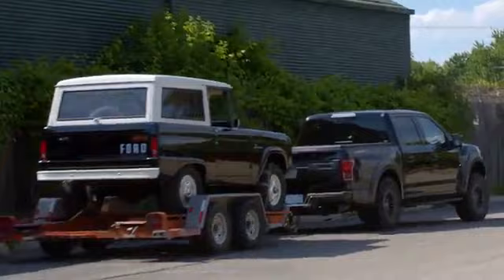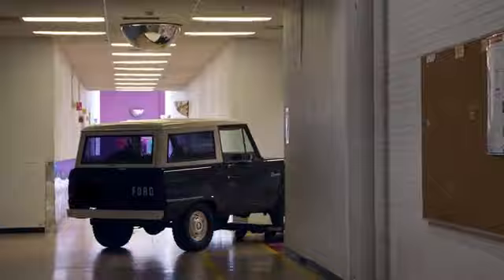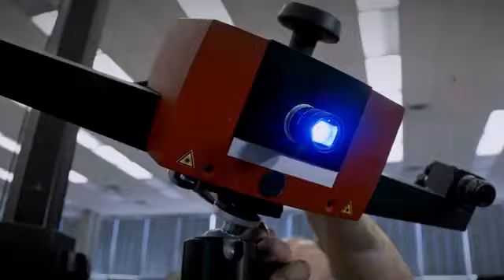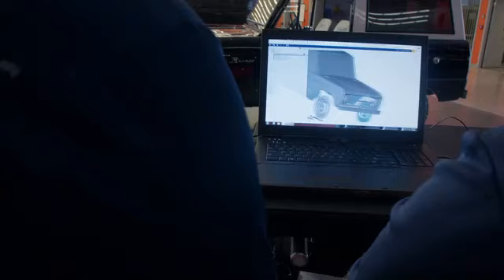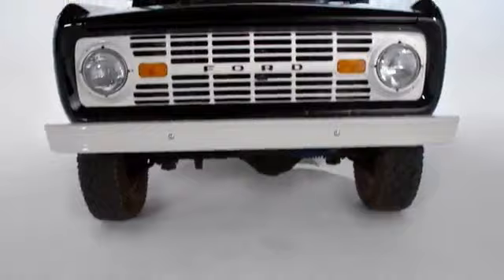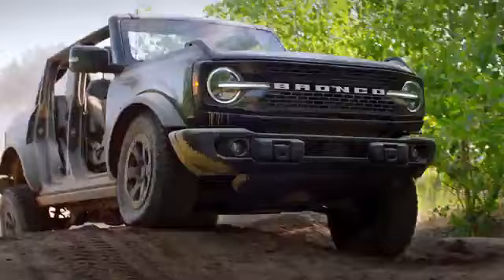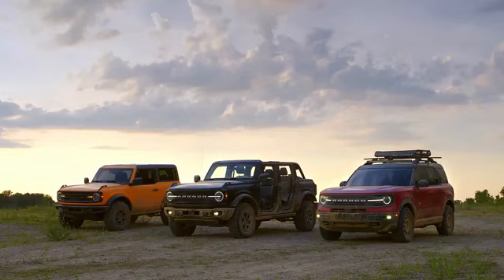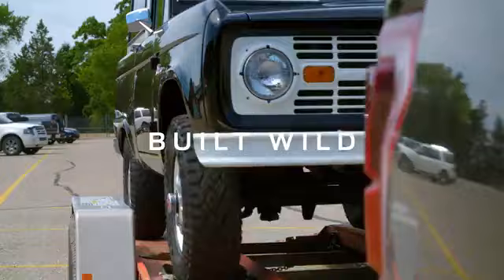Ford Bronco design 'secret'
After 25 years, the all-new 2021 Bronco has officially returned.
Though many vehicle designs start out as 2D sketches and then progress to 3D clay models, the all-new Bronco began its life a bit differently. Many may have noticed that it shares a lot of key design features with the 1966 original. What they may not know is Ford VP of Design Moray Callum’s personal 1976 Bronco inspired the all-new Bronco design -- and it all began using 3D scanning technology on his classic SUV.
To develop the design, the team 3D scanned Moray’s Bronco to capture all the design details. The 3D scanner allowed Ford to capture the smallest details, even recording the ‘orange peel’ imperfections in painted surfaces down to thousands of a millimeter. Then, using virtual reality, the team was able to compare Callum’s Bronco side-by-side with the new Bronco themes. This is the same virtual reality technology design directors have been using at home to review vehicle programs through VR goggles.
Though the all-new Bronco was designed throughout frigid winter days in Dearborn, the last time the designers saw the vehicle was through an Oculus virtual reality headset, where they were sitting deep in a sun-drenched desert entirely made up of hundreds of millions of tiny polygons and pixels